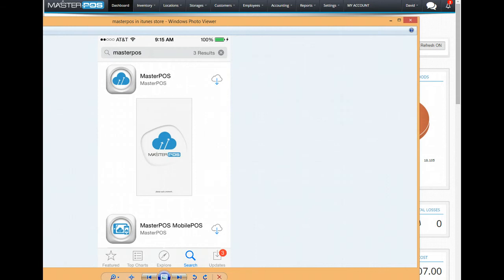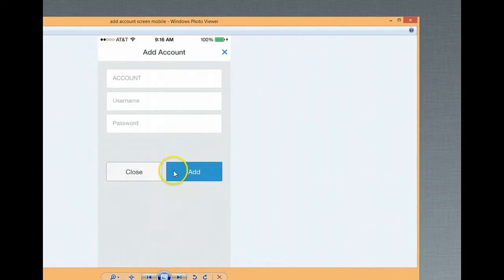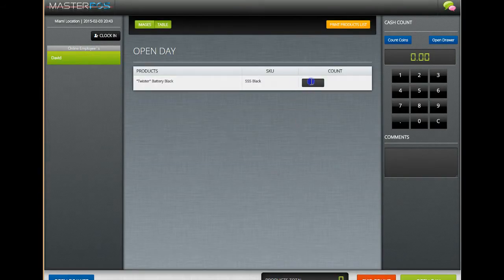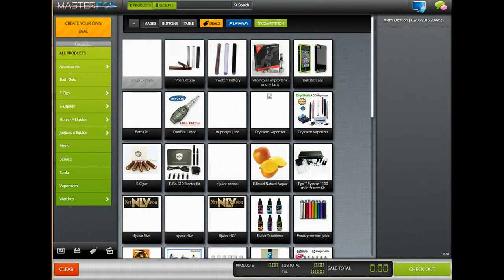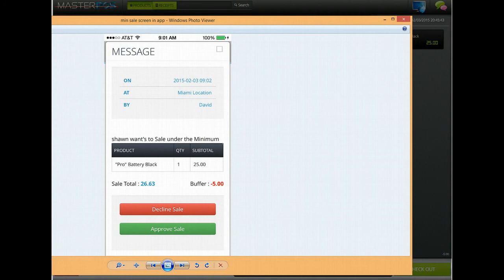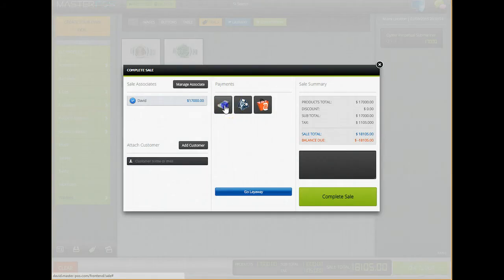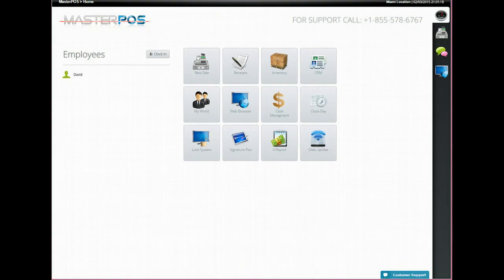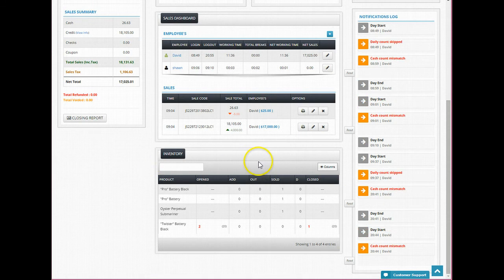Master POS Notifications using the Mobile APP Overview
Learn how to use the Master POS mobile app to keep in touch with your locations via the Mobile app for iPhone or android.  Available in the app store under Masterpos